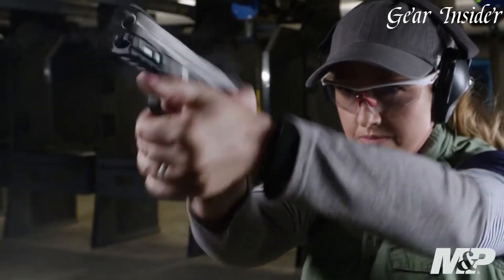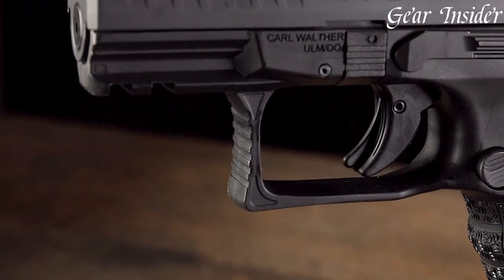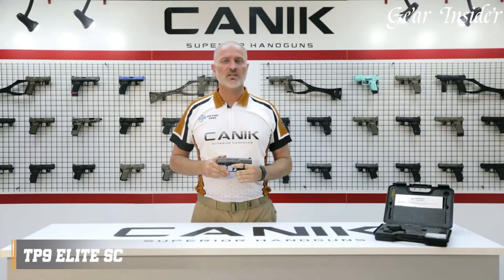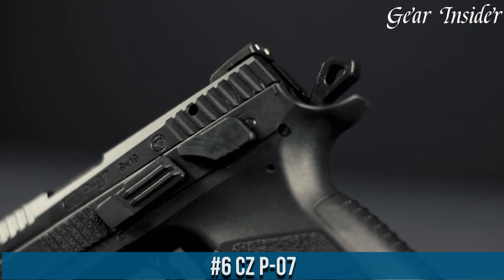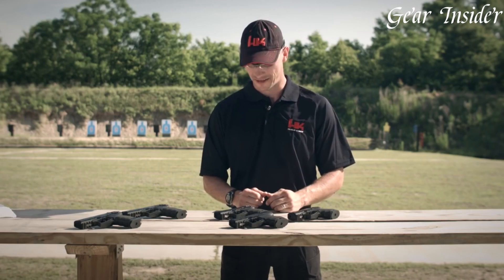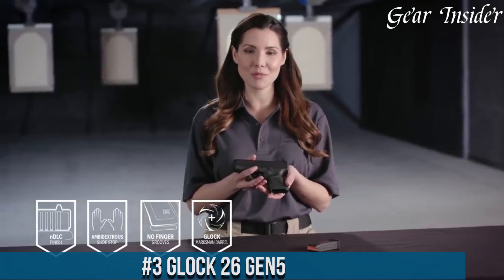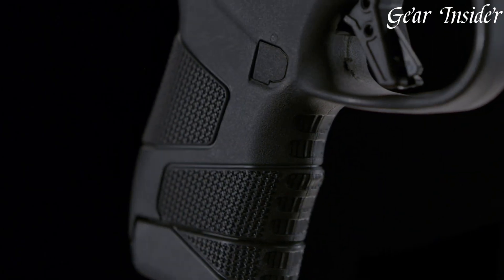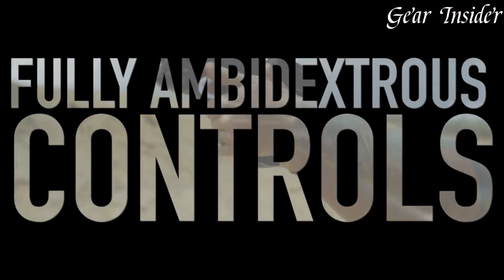Best Compact 9mm Handguns 2025: The ONE Gun You’ll Wish You Had!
Looking for the the best Compact 9mm handguns of 2025? Look no further!

➤ 10. Walther PPQ Sub Compact
➤ 9. Springfield Armory Hellcat
➤ 8. Canik tp9 elite sc
➤ 7. Smith & Wesson M&P9 Shield EZ
➤ 6. CZ P-07
➤ 5. Heckler & Koch P30SK
➤ 4. Sig Sauer P320 X Compact
➤ 3. Glock 26 Gen5
➤ 2. Mossberg MC1SC
➤ 1. FN 509 Compact MRD
Compact 9mm handguns, a perfect marriage of power and portability, are highly sought after for concealed carry and personal defense. Optimizing the 9mm caliber, these firearms offer reduced dimensions while retaining ample stopping power and increased magazine capacity. Designed for ease of carry and quick deployment, they provide a balance between effective self-defense and comfortable everyday carry. Compact 9mm handguns have gained immense popularity among individuals prioritizing both concealability and performance in their choice of firearms.